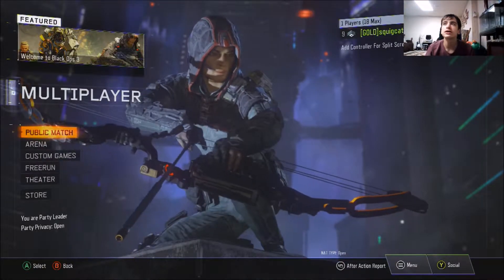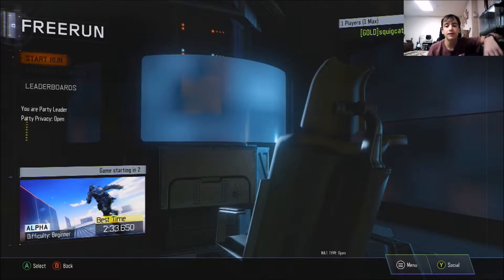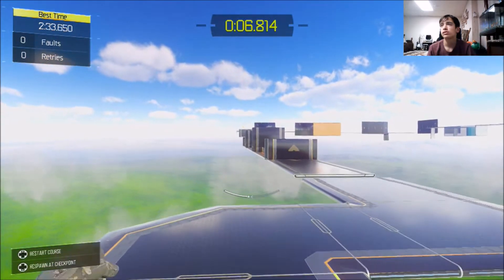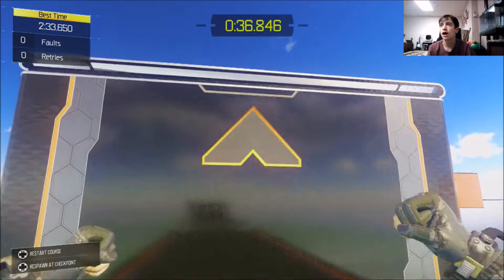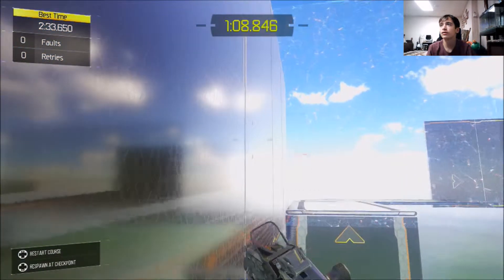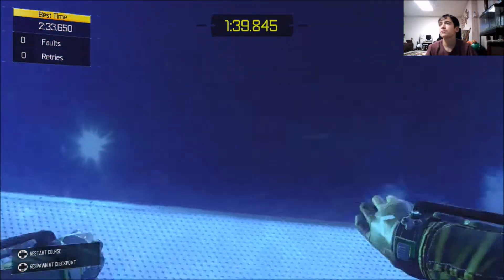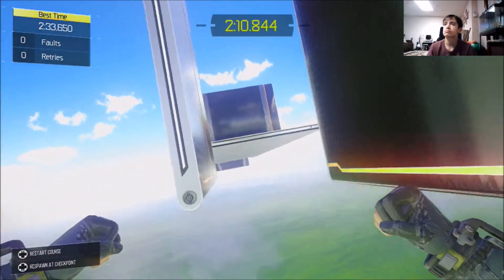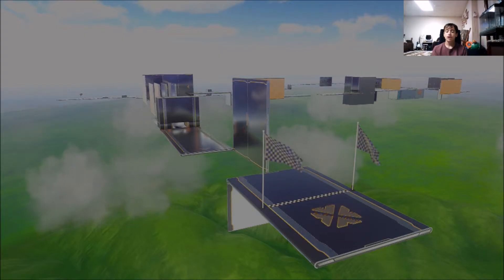BO3 Freerun 1st Impressions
In this video I attempt the 1st freerun map.

Noscope Gaming Glasses – BUY SOME!

The equipment I use:
Xbox 360
Xbox one
Elgato HD Gaming Capture
Blue Snowball Microphone
ASUS Laptop
Windows Movie Maker
Turtle Beach XL1 Headsets
Turtle Beach XO4 Stealth Headsets